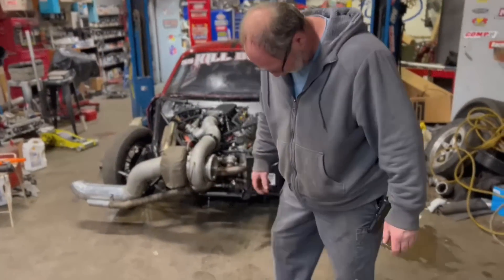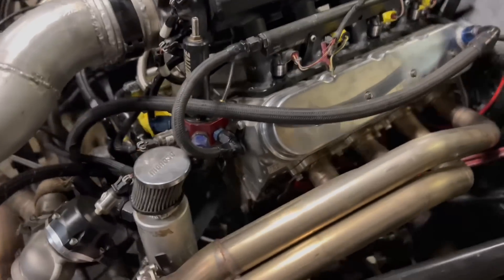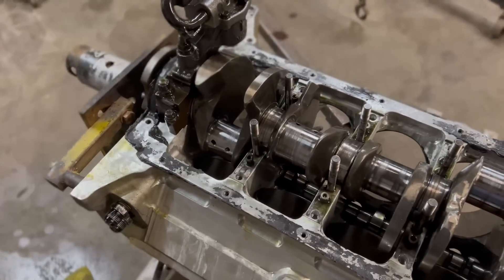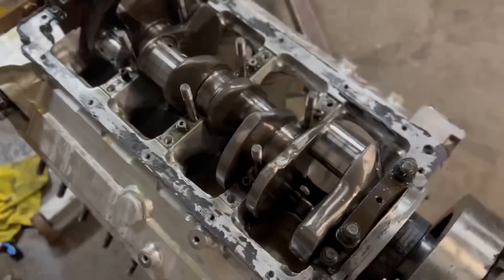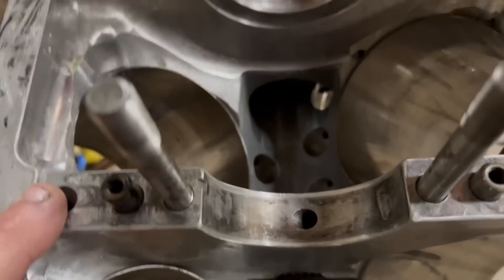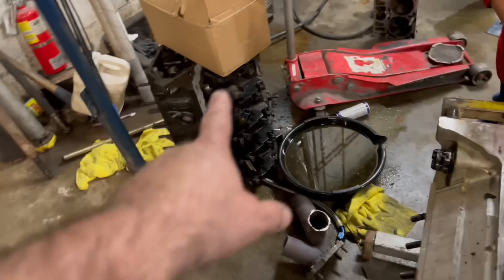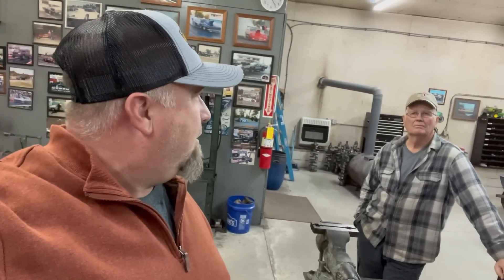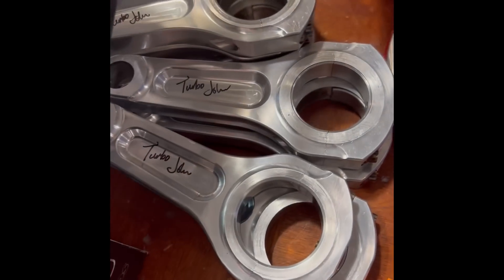Engine is Destroyed, but is it Salvageable? All Aluminum SBC!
Today, we continue to tear down the engine to get a game plan together to get it back going.  A few things are certain, the Bryant Crankshaft is now JUNK, we are going with a 400 main crankshaft to eliminate the spacer bearings and getting some NEW MGP Connecting Rods.  This is gonna give us some additional cubic inches and more compression which should greatly increase spool characteristics.  The new crankshaft is 3.75 stroke so with the new 6" connecting rods and current pistons we will have 409ci.  I think we are gonna like it!